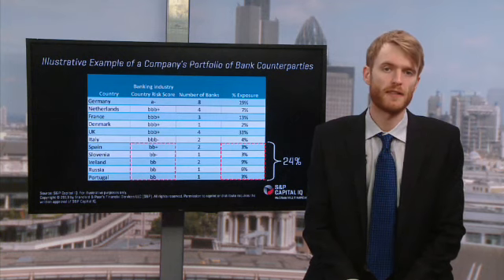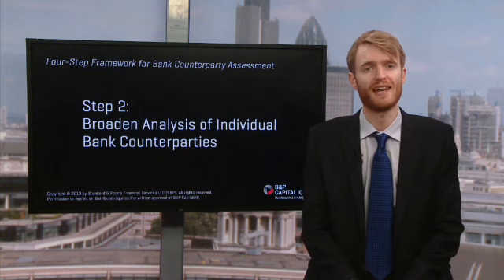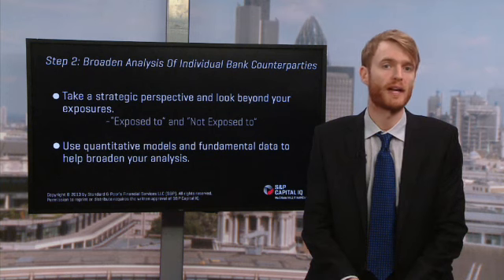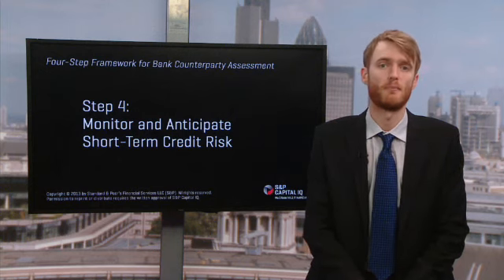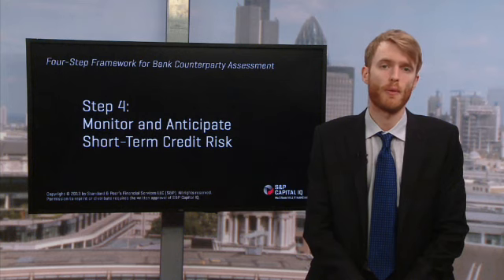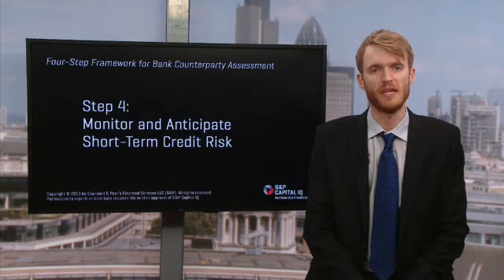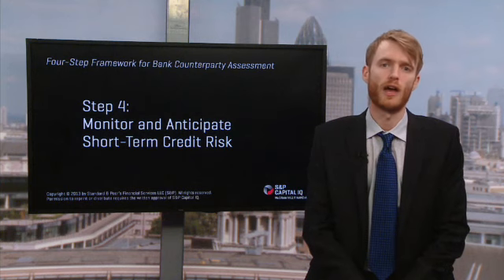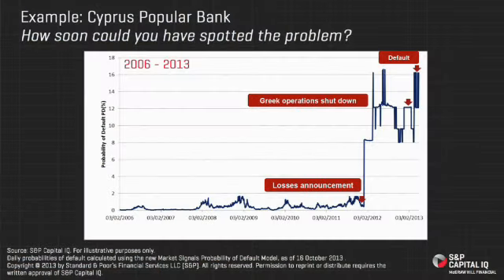4-Step Framework for Analysing Bank Counterparties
Learn how to monitor your bank counterparties efficiently and effectively with our best practice four-step framework for bank counterparty analysis.